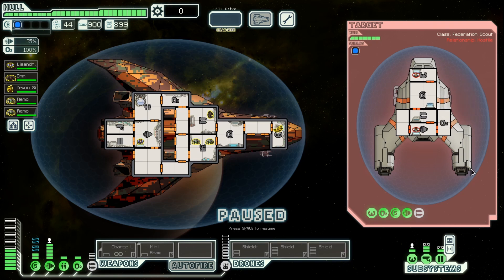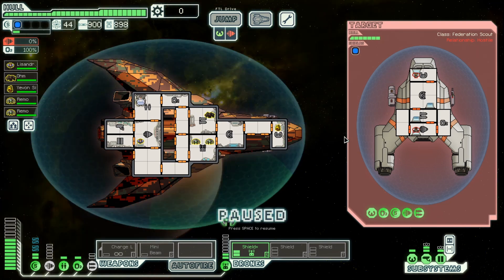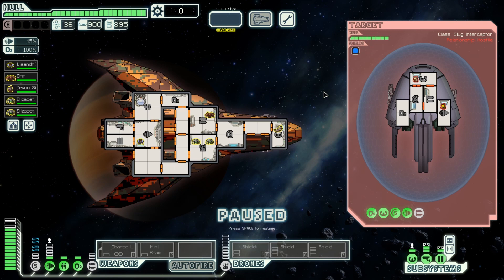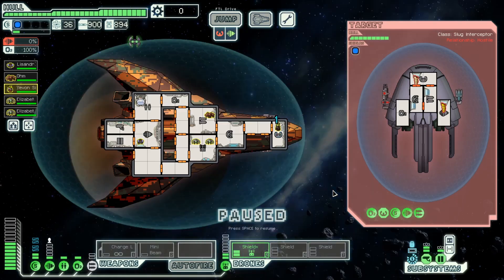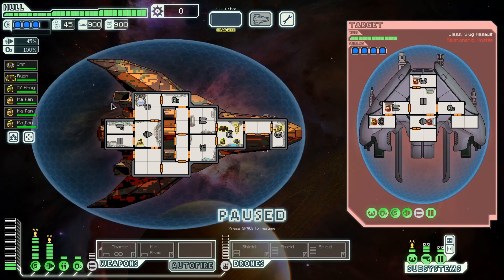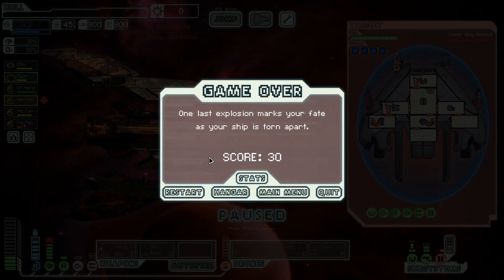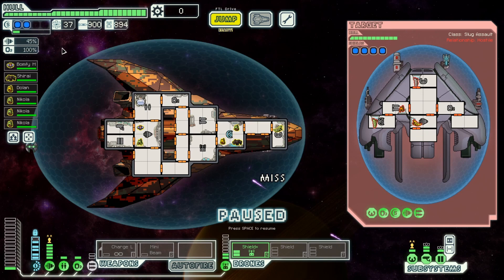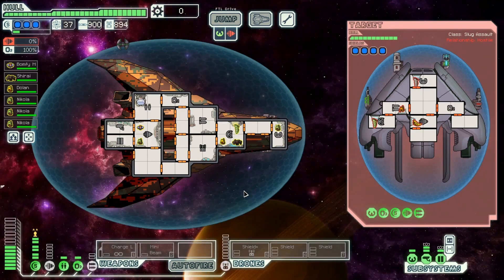Shield drones, part 2 | FTL tips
00:00 Hermes + Basic laser
02:36 Leto + Basic laser
03:15 Heavy 2 + Ion Blast
05:47 Late-game example, without shield drone
07:50 Same example, without timing the dronne
09:50 Tool for helping exact timings
11:45 Same example, with simple timings

Using shield drones later in the game. Here's the timing calculator mentioned in the video